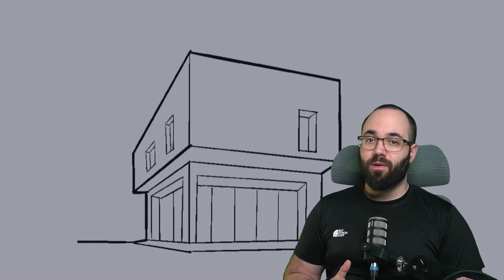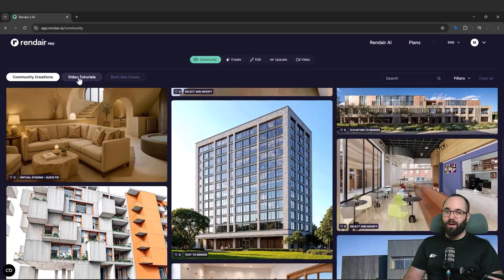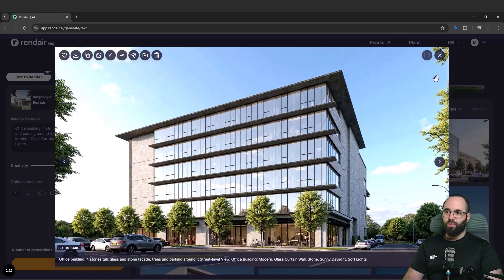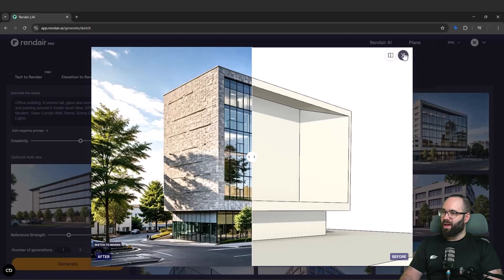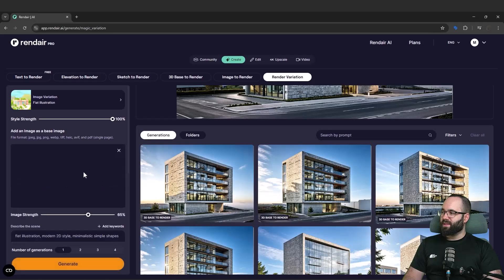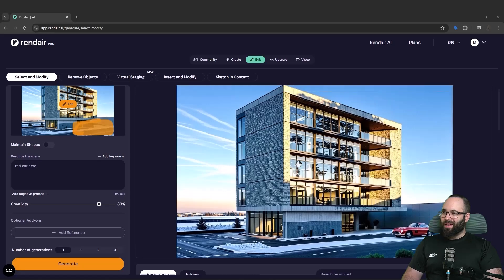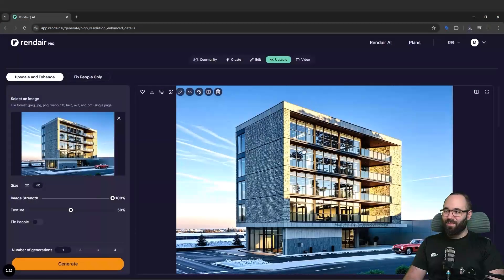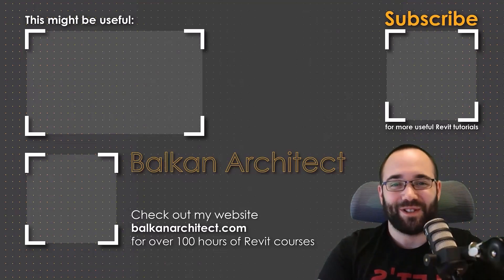AI Architecture Rendering with Rendair Tutorial | Revit AI Rendering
In this video, I’ll show you how to integrate Rendair with Revit at every stage of the design process to quickly brainstorm ideas and generate instant visualizations. Whether you're working under tight deadlines or looking to speed up your creative workflow, this powerful AI tool can make a huge difference. See how Rendair boosts efficiency and transforms the way you visualize architectural concepts—fast.

Timestamps:
00:00 – Introduction
01:07– Use code BalkanArchitect10 for 10% off
01:46 – Community Feature
02:41– Describing the scene
04:37 – Sketch to Render
07:05 – 3D base to Render
08:57 – Render Variation (winter theme)
10:19 –Edit Render
12:24 – 4K upscale and video
15:10 - Final thoughts

29YT25